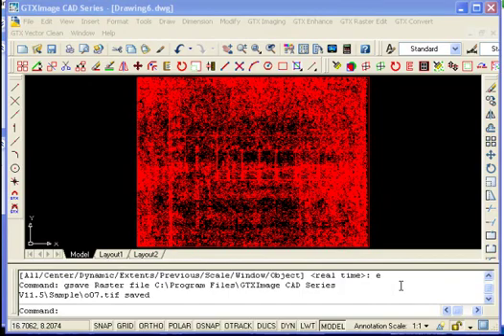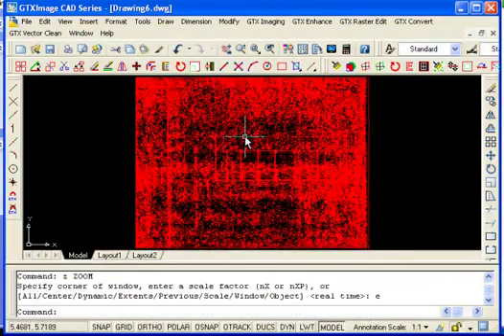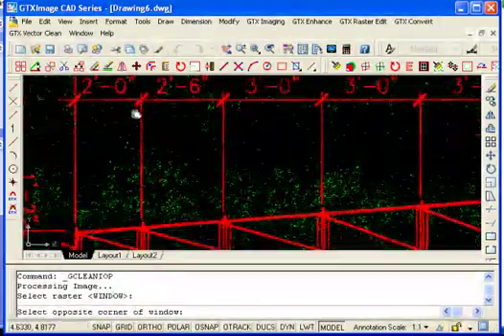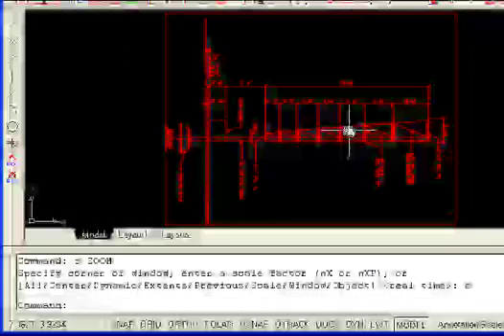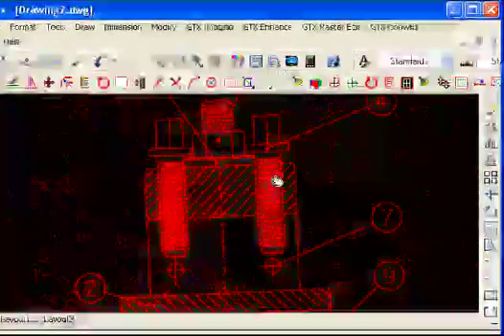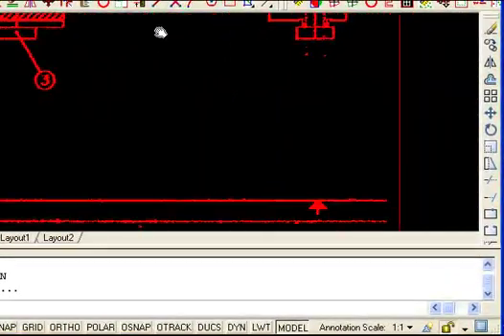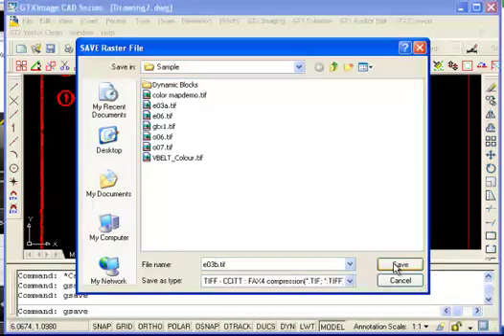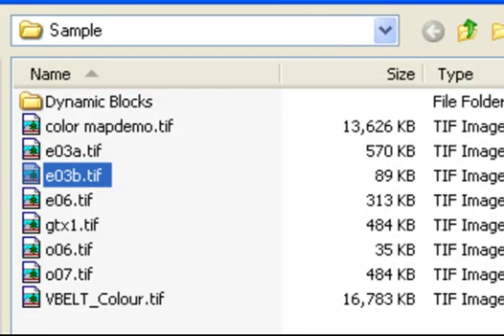Enhancing Scanned Drawings and Reducing File Sizes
This video shows how to automatically clean and enhance scanned drawings to improve legibility and reduce file sizes up to 8:1 using intelligent clean-up tools of the GTX Image CAD Series.